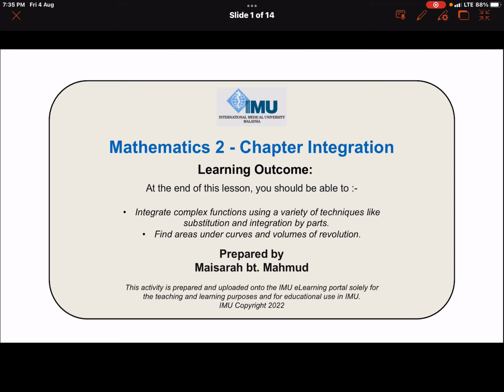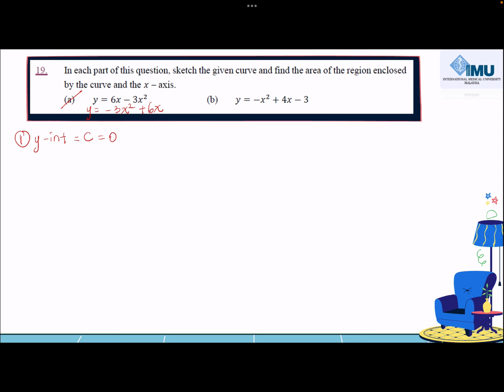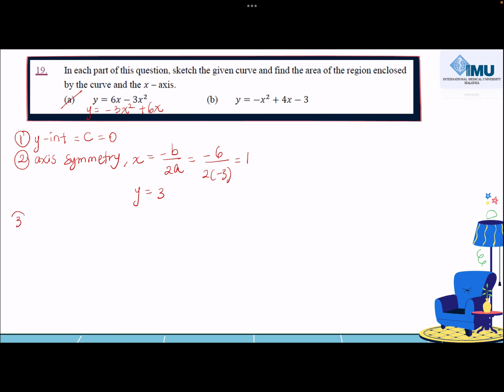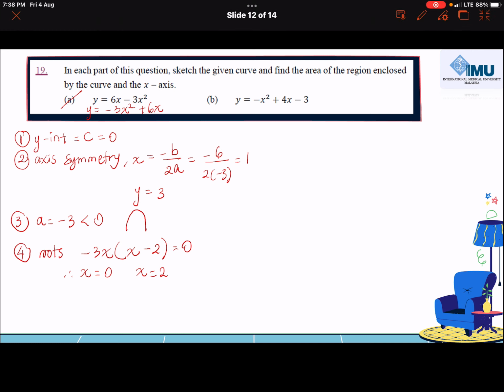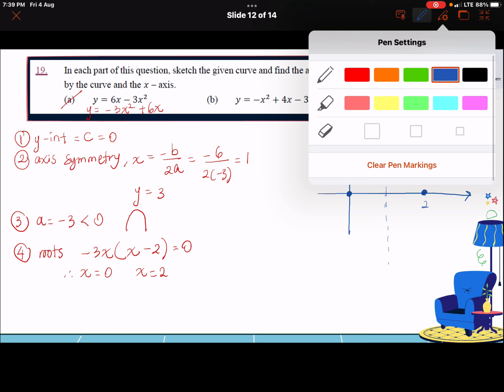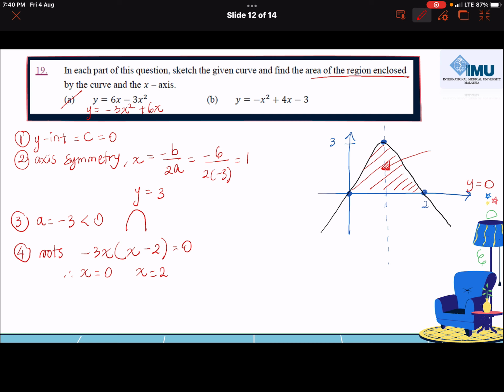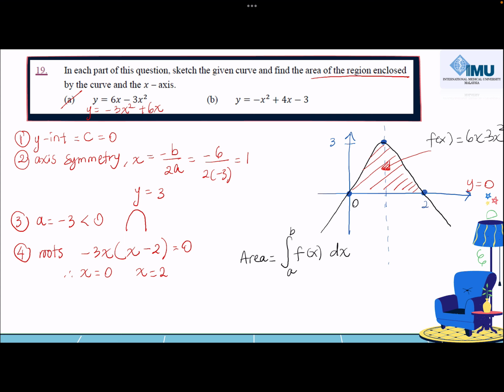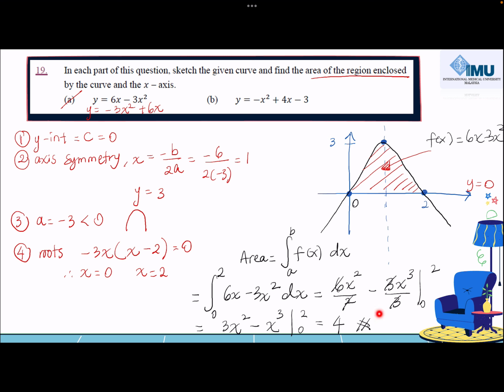Integration Tutorial Q19